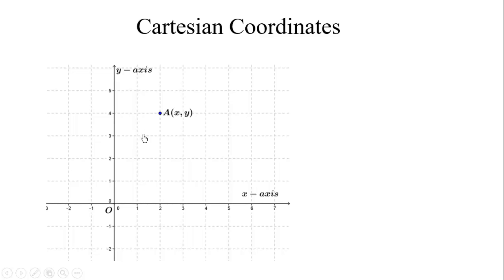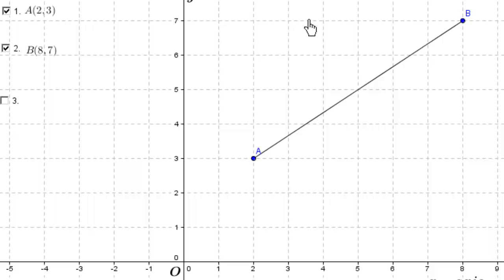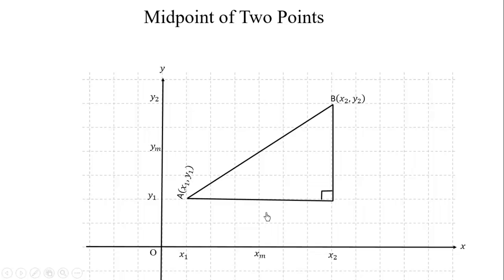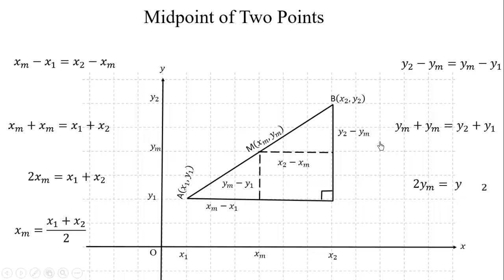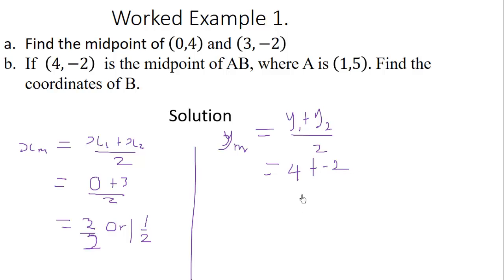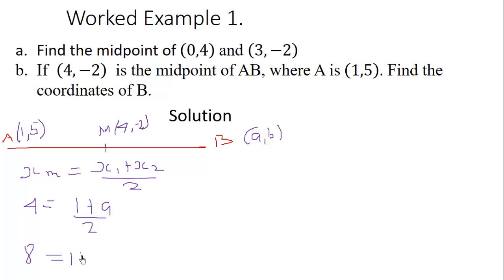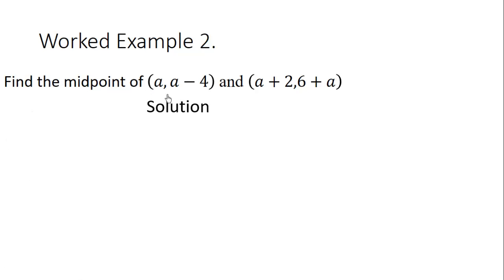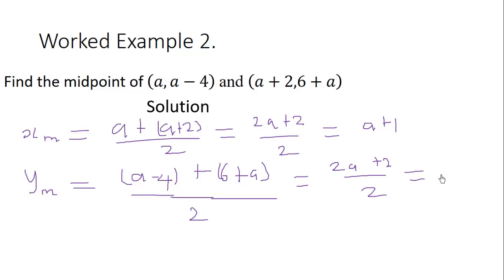The Midpoint Theorem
Discover how to derive the midpoint theorem and how to work with it.